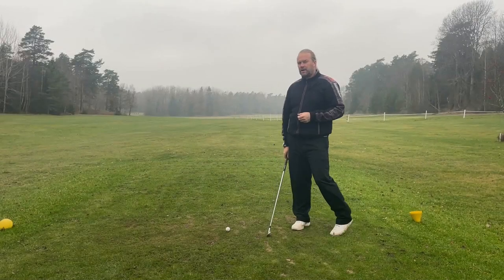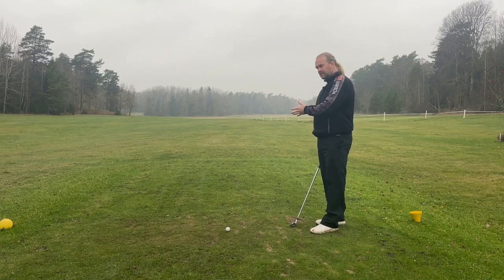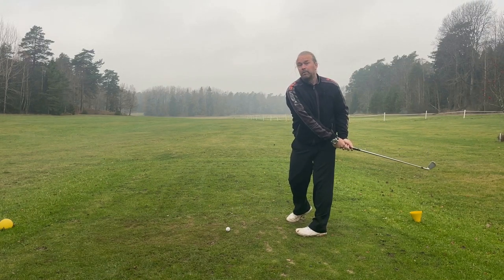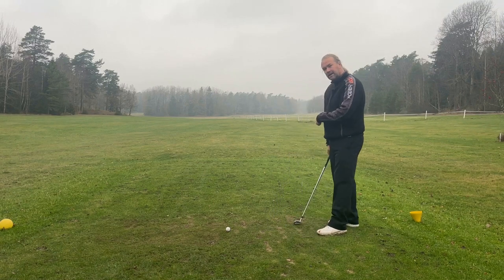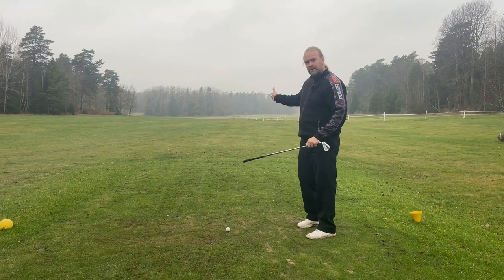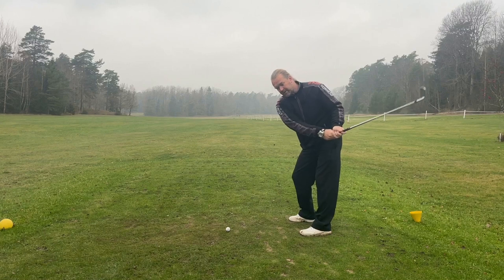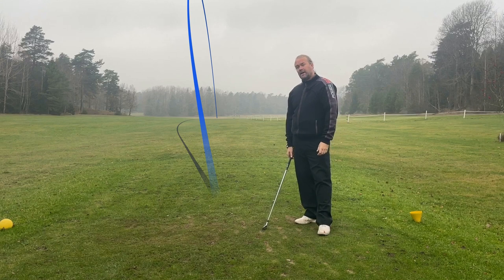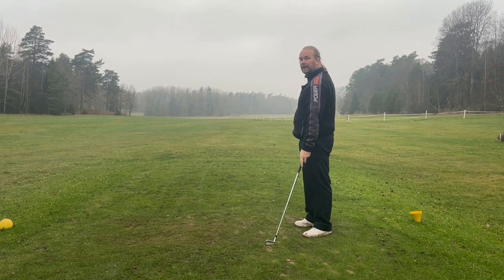The effect of rotation - it can fool you...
We need to understand how rotation makes us feel one thing and do another. This understanding will help everyone in there search for better golf shots.